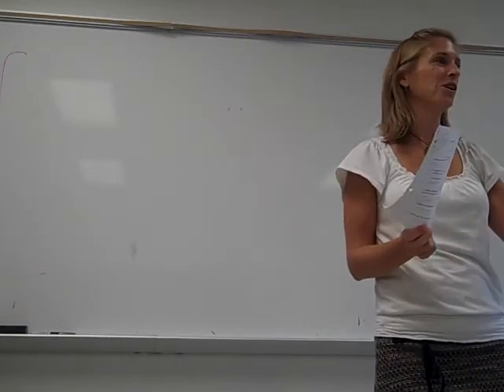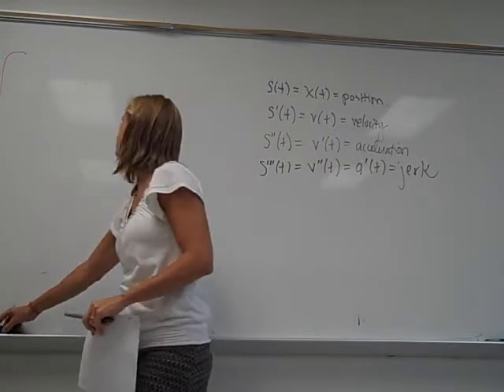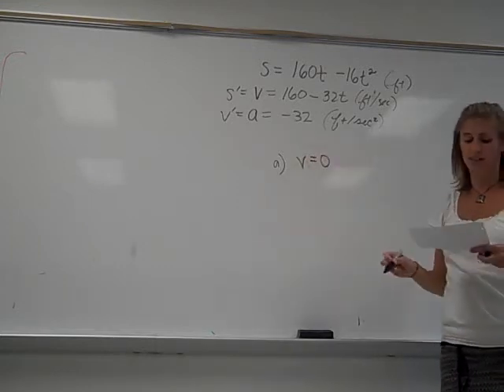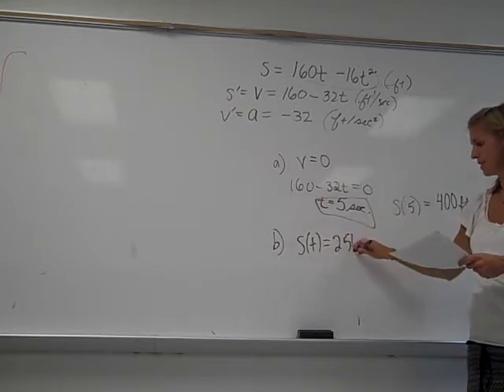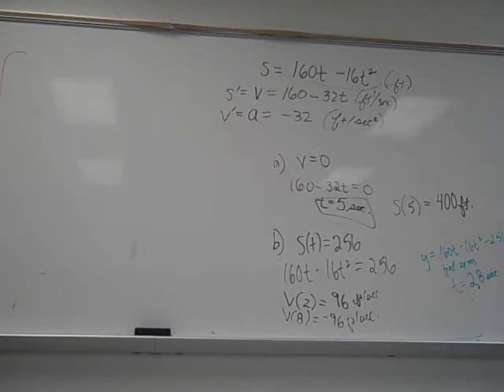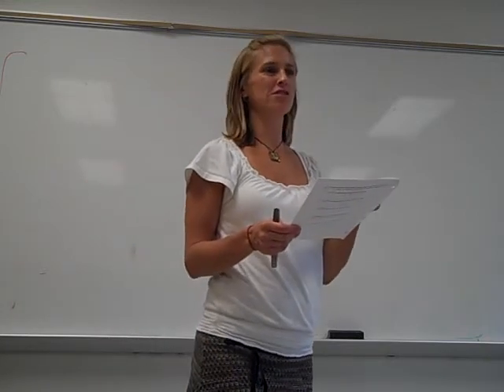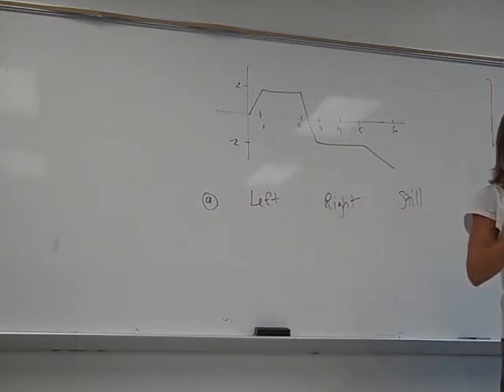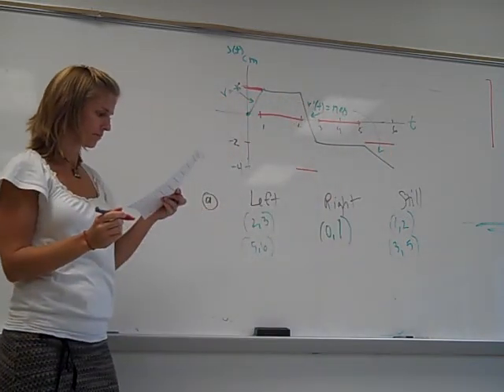Tues 9 20 11 part 1